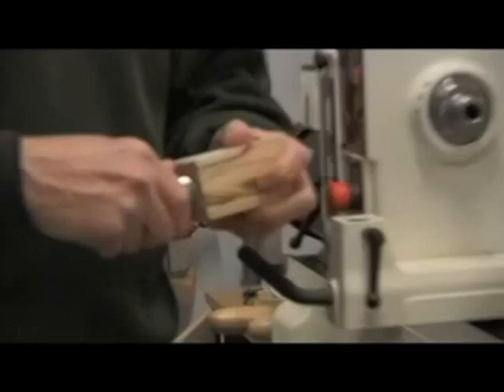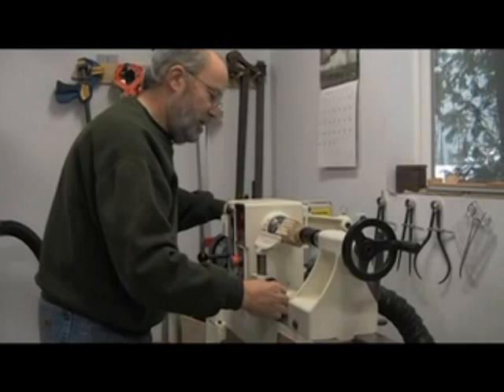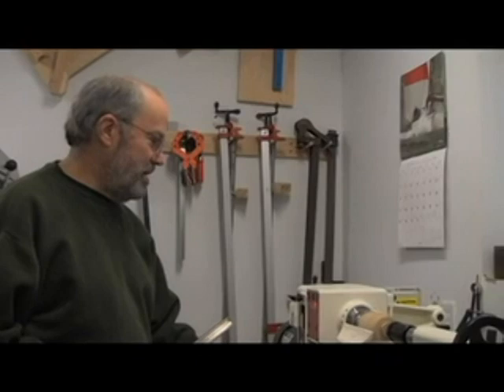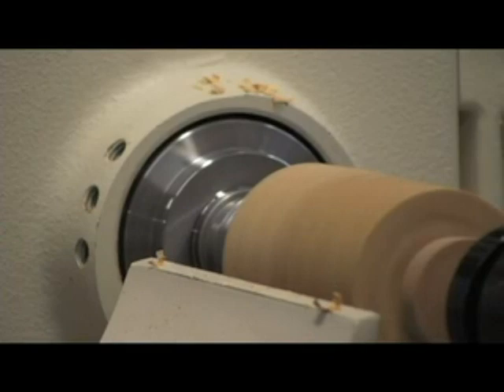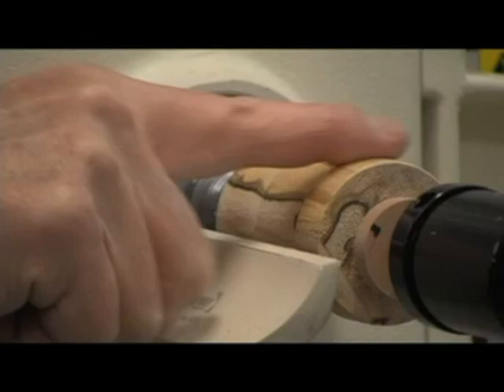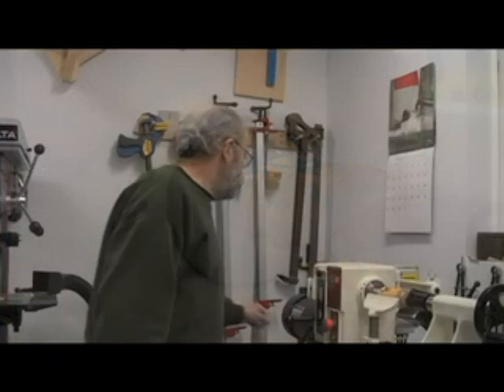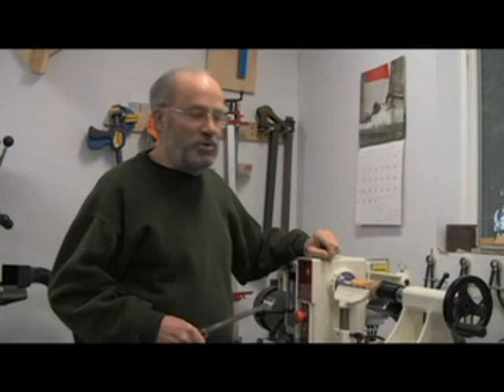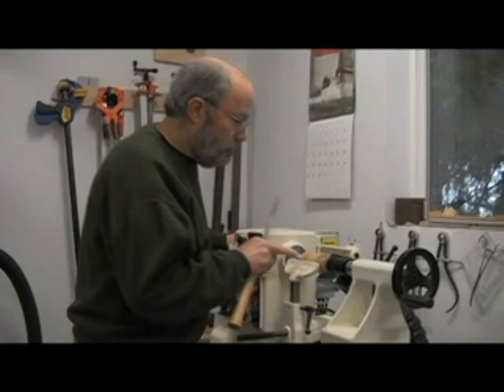Turning A Salt Shaker, Step 3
Turning The Blank To Shape.